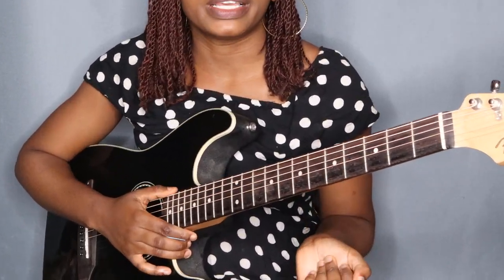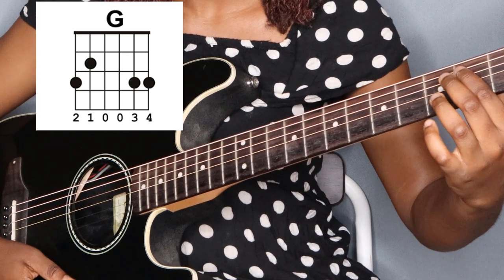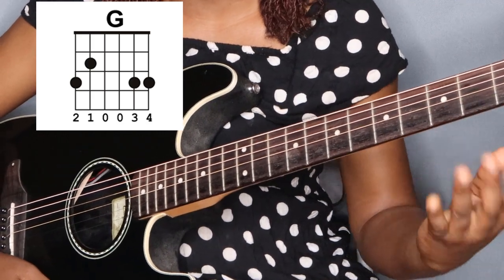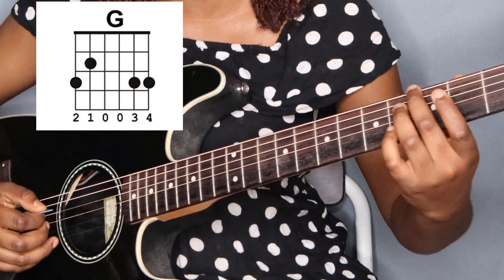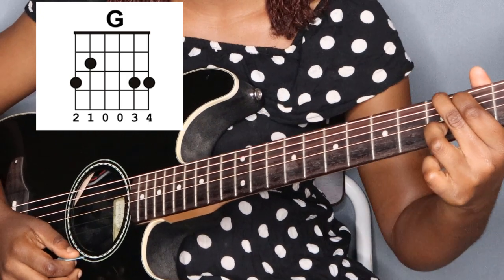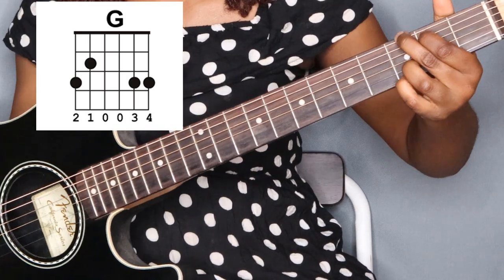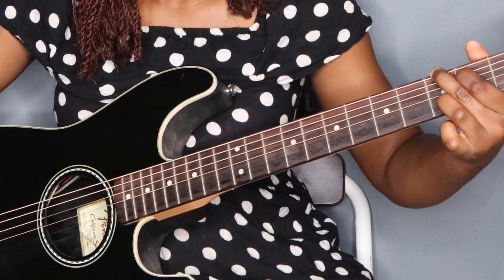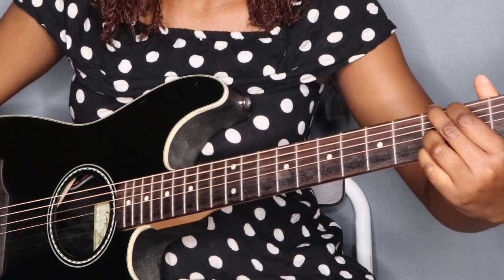The G chord - Lesson 10- Beginner Guitar series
Hi guys in this video you'll learn the G chord, slightly different from the 'normal G' but it's cool, Requires constant practice cos of the big string jump,but it's a cool chord I'm sure you'll love it..